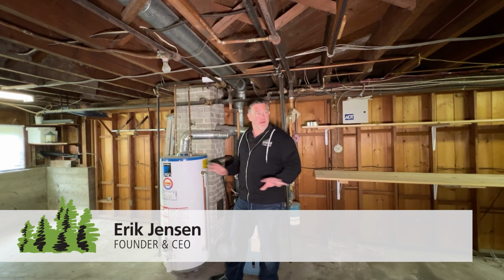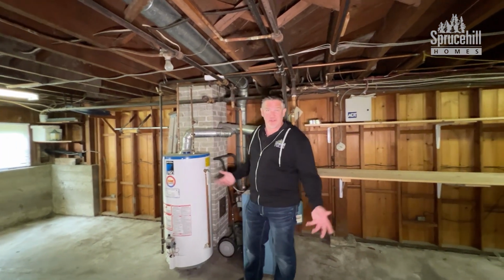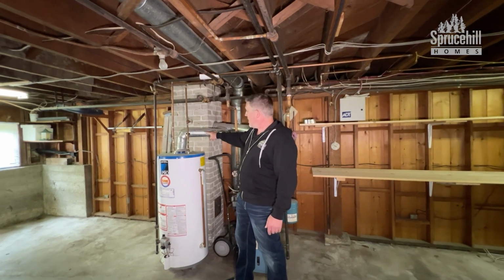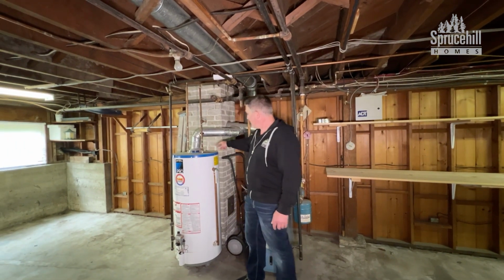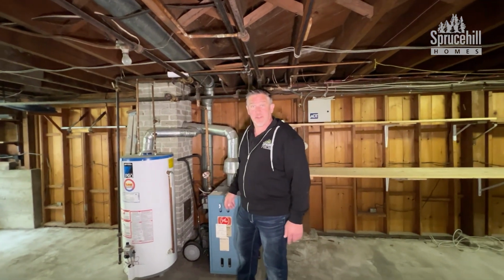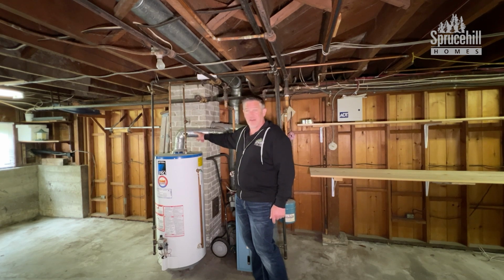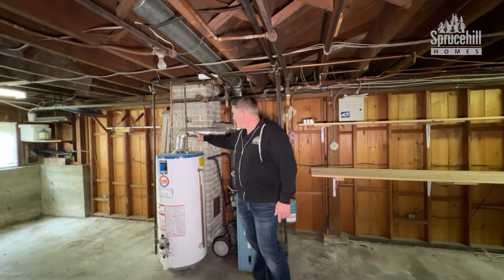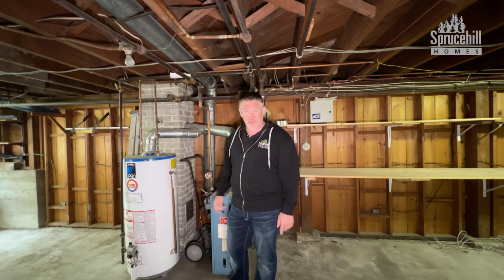Essential Hot Water Furnace Safety Tip: Prevent Carbon Monoxide Risks in Vancouver Homes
🏠 Attention Vancouver homeowners! Your hot water furnace or boiler might be putting your home at risk if the venting isn’t installed correctly. In this video, we explain the critical importance of proper B-vent installation to prevent dangerous carbon monoxide buildup.

💡 Key Highlights:

- What is a B-vent, and why is proper slope important?
- The dangers of flat or downward-sloping vent pipes.
- How to ensure your furnace, boiler, or hot water tank is safe.

📍 If your B-vent appliance isn’t sloping upwards toward its exit, it’s time to act. Call a licensed plumber or gas fitter to get it fixed ASAP. Protect your family and home!

🌐 Need expert advice or help with your heating systems? Visit us at sprucehill.ca to learn more.

Contact Sprucehill Homes

🏠 Vancouver’s Award-Winning Custom Home Builder & Renovation Experts

Ready to start your dream project? Schedule your free consultation today!